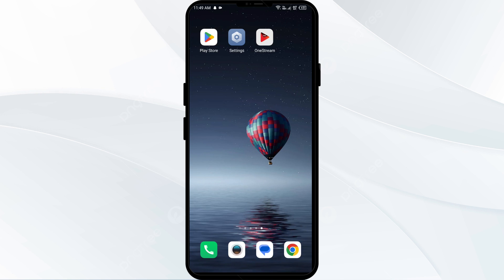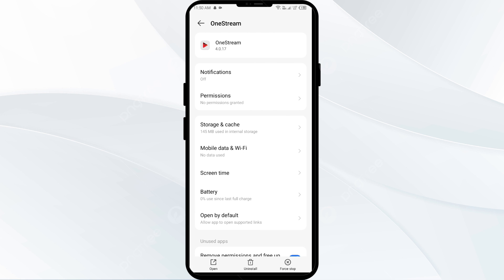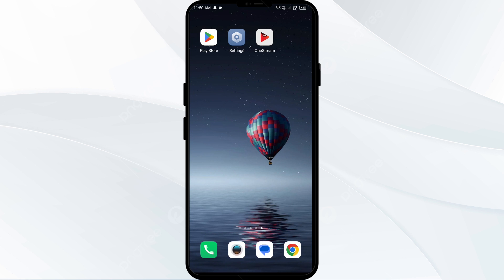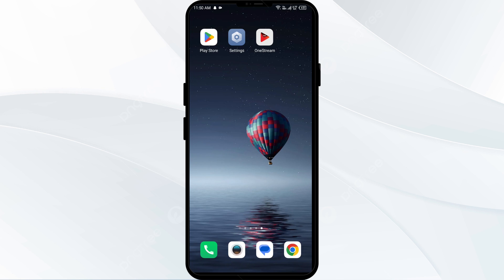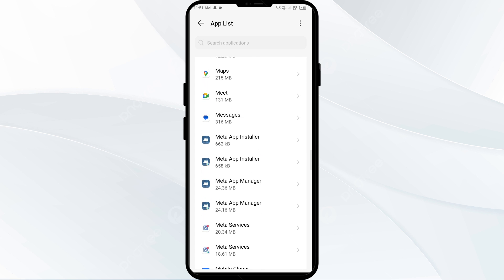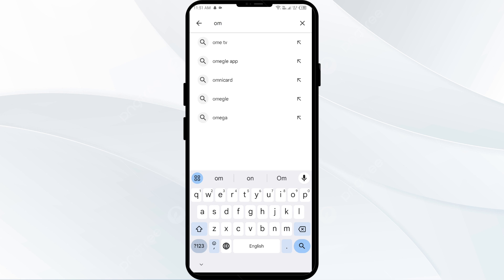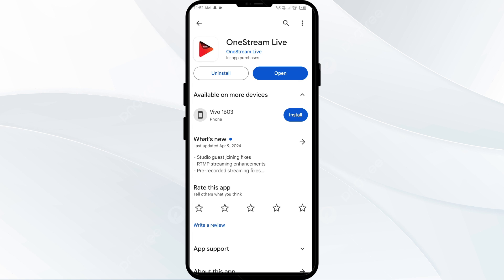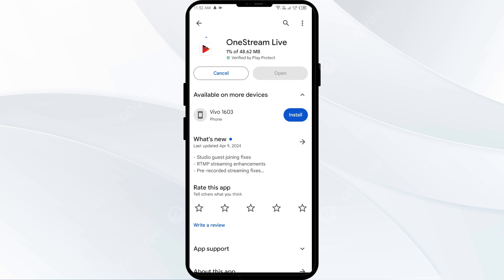How To Fix Onstream App Not Working, Keep Crashing, Keep Stopping, Stuck On Loading Screen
In this YouTube video, we will guide you on how to fix common issues with the Onstream app. If you are facing problems such as the app not working, crashing, stopping, or getting stuck on the loading screen, this tutorial is for you. We will provide step-by-step instructions to troubleshoot these issues and get your Onstream app up and running smoothly again. Don't let technical glitches hinder your streaming experience, follow our guide and resolve these issues quickly.

00:14   Solution1: Force Close & Restart Onstream App
00:46   Solution2: Disable And Enable Your Internet Connection
01:19   Solution3: Update Onstream App To Latest Version
01:45   Solution4: Clear Onstream App Cache
02:16   Solution5: Uninstall & Reinstall The Onstream App
02:36   Solution6: Wait For Sometime & Try Again